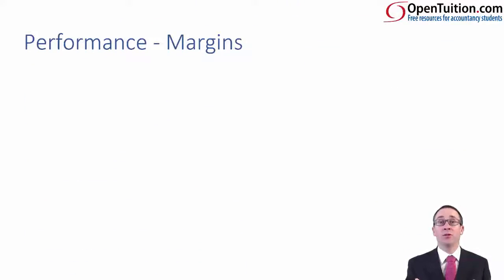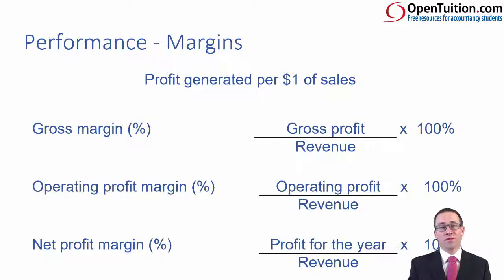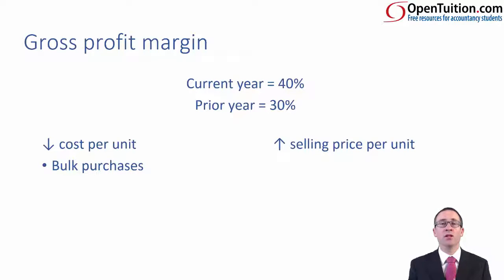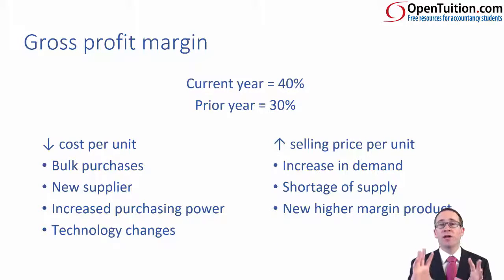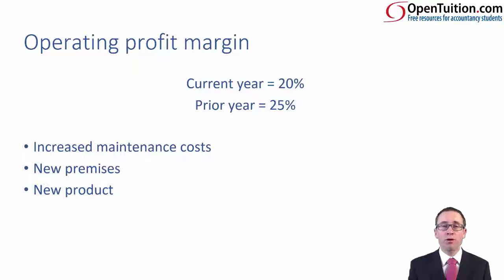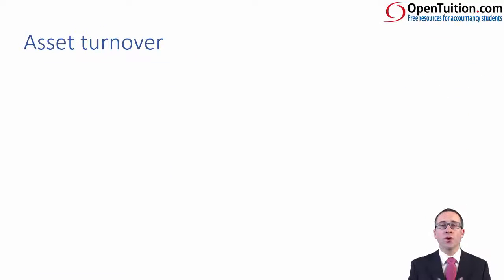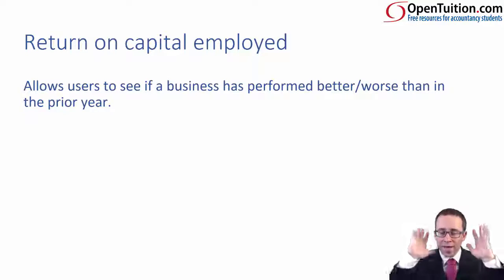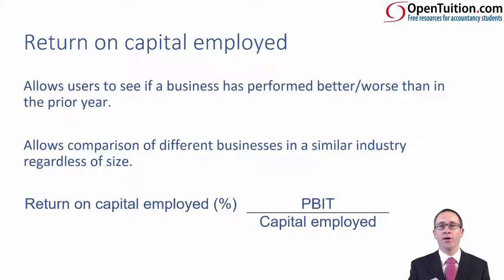CIMA F2 Analysis and Interpretation - Performance